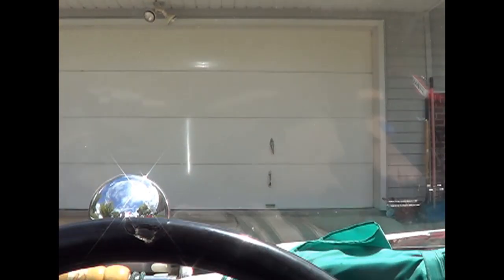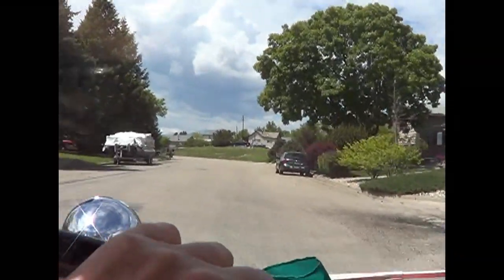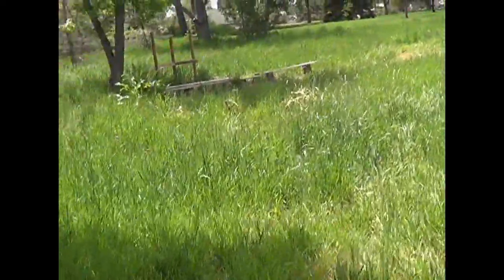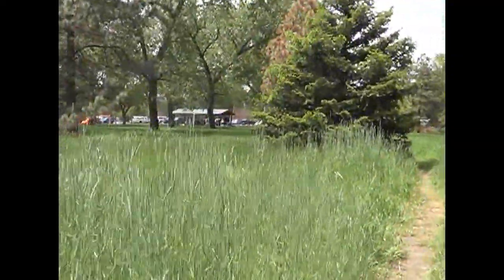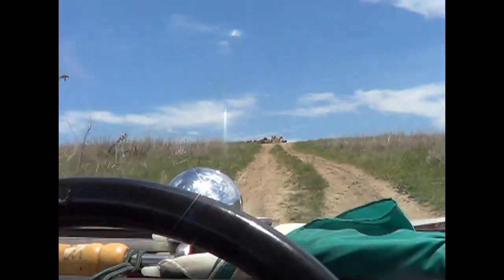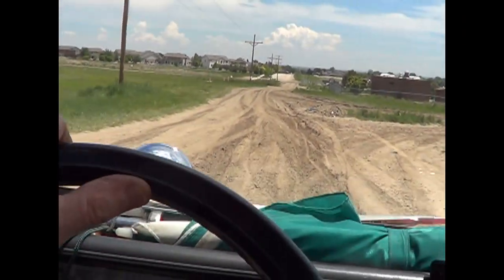Dune Buggy Ride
Hurry up and get in here if you want a ride.  I don't have all day. LOL
Prairie Dog Practice  & River Walk